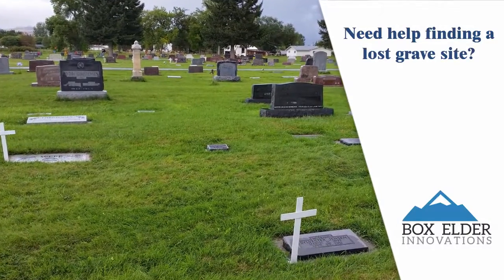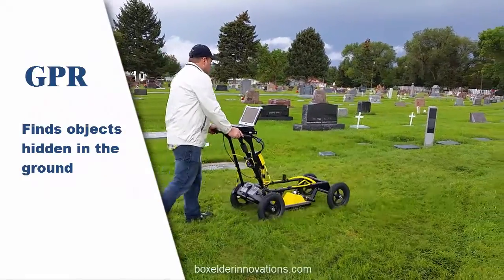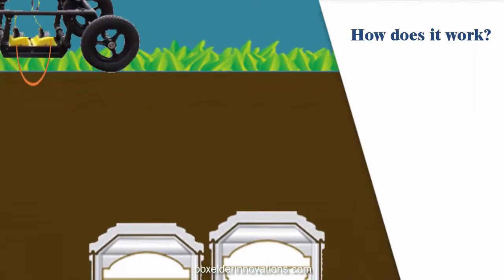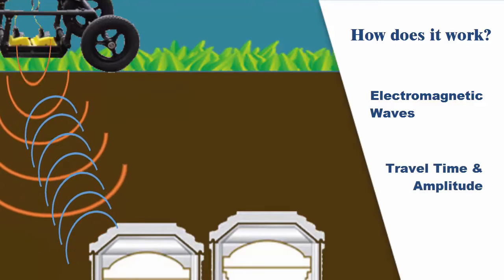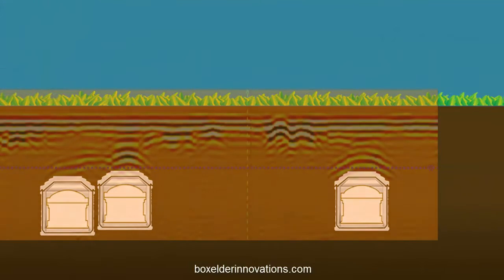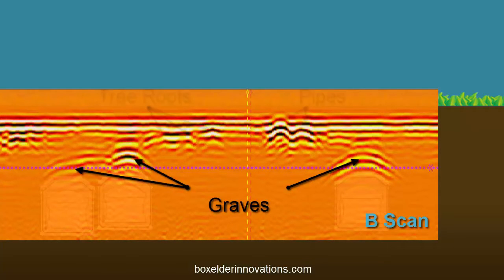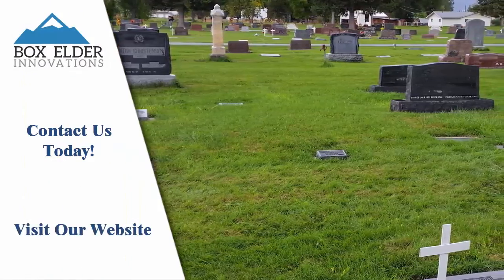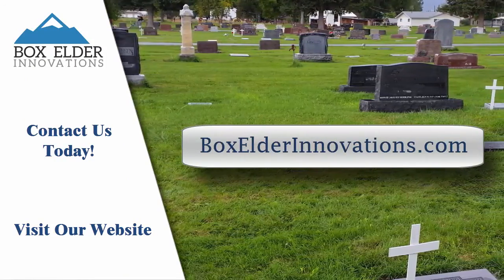How To Find A Lost Grave Site At A Cemetery Using Ground Penetrating Radar (GPR) 2016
What can Box Elder Innovations do for you with Ground Penetrating                                                           Radar?
-​Locate underground utilities such as water, sewer, electrical, and phone lines
-Inspect for cracks in cement floors and walls
-Roads and bridges can be inspected for damage, defects, or layer thicknesses
-Survey archaeological sites for buried artifacts
-Find graves that may have been lost at city cemeteries
-Before construction begins, to help locate obstructions
-Soil water content can also be determined, along with ice or snow pack thicknesses